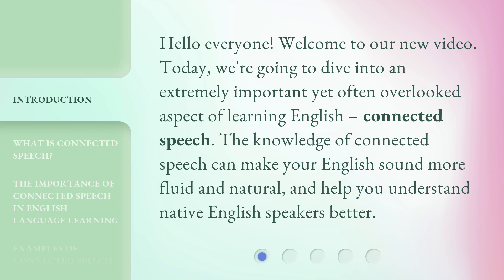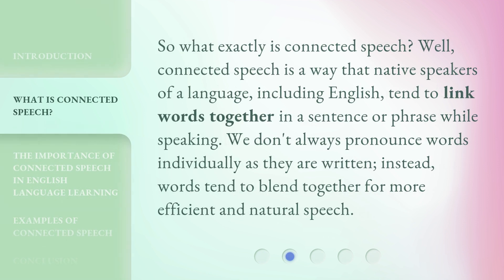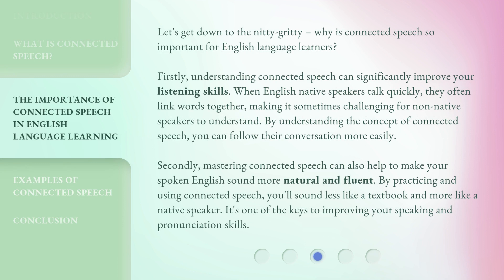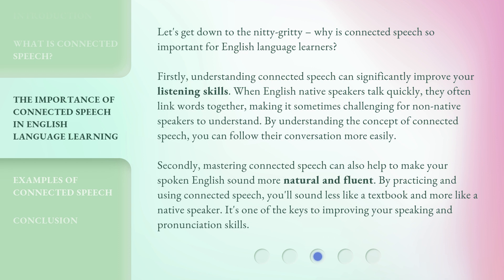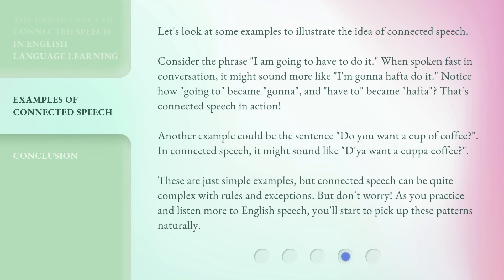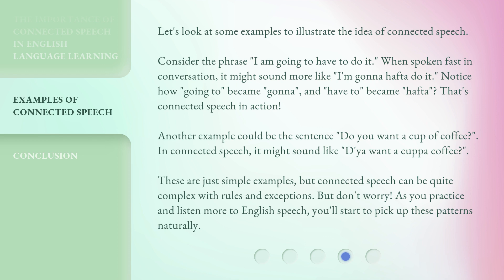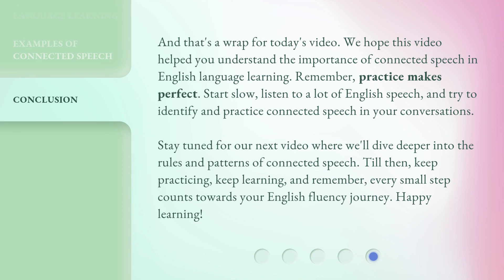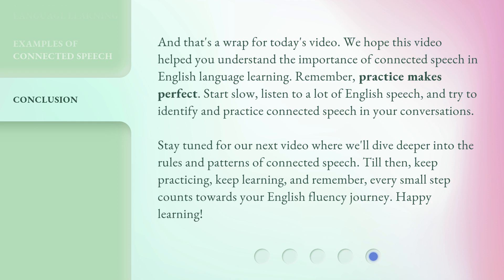Mastering the Art of Connected Speech: Elevate your English Fluency!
Mastering the Art of Connected Speech: Elevate your English Fluency! • Discover the secrets of connected speech and take your English fluency to the next level! In this video, we explore what connected speech is, its importance in language learning, and provide examples to help you understand and practice it. Improve your listening skills, sound more natural and fluent, and communicate like a native English speaker!

00:00 • Introduction - Mastering the Art of Connected Speech: Elevate your English Fluency!
00:31 • What is Connected Speech?
00:57 • The Importance of Connected Speech in English Language Learning
01:49 • Examples of Connected Speech